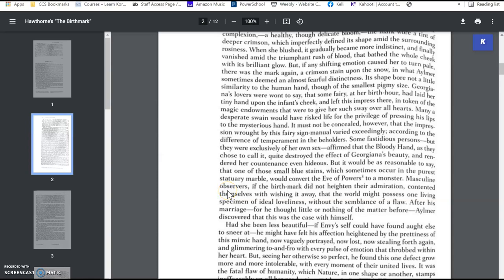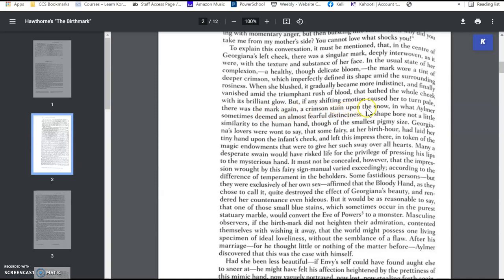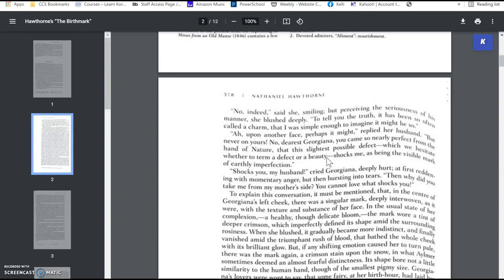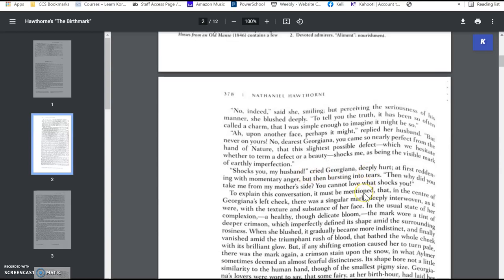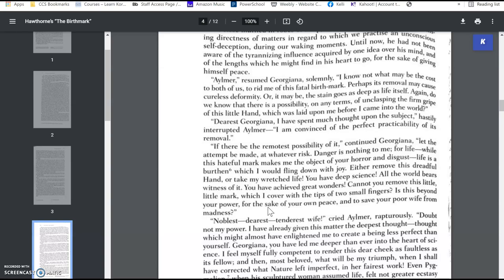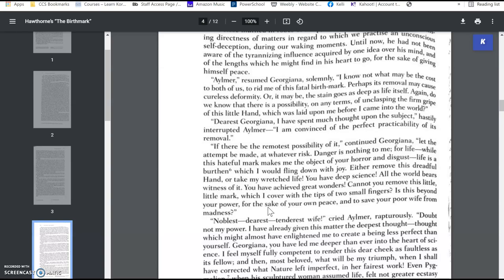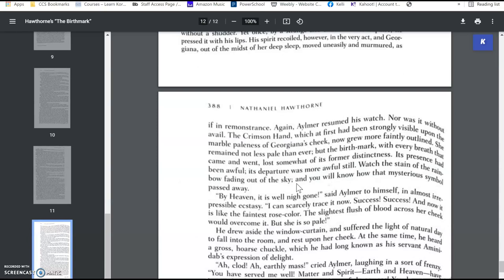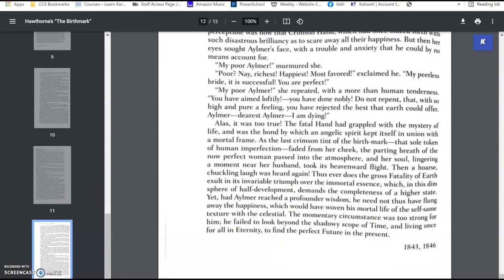Hawthorne's "The Birthmark" Text Notes